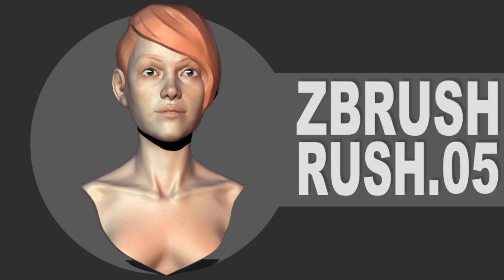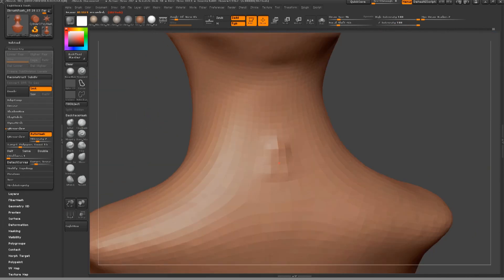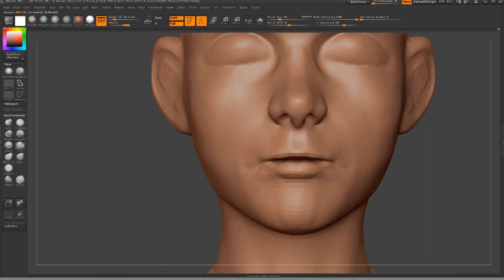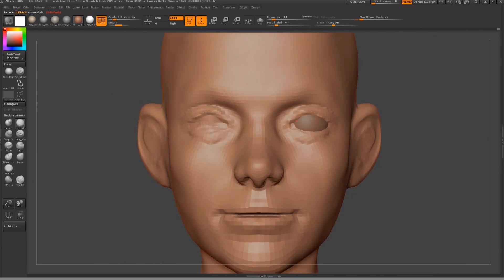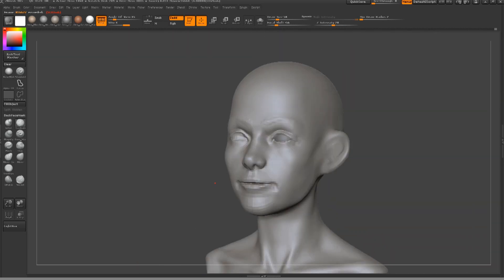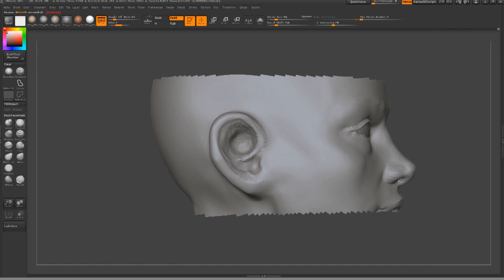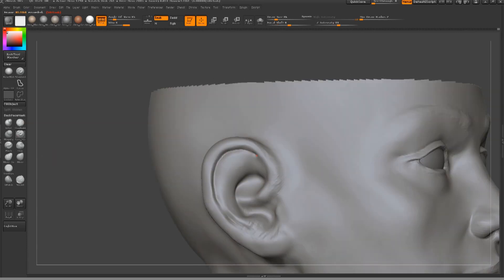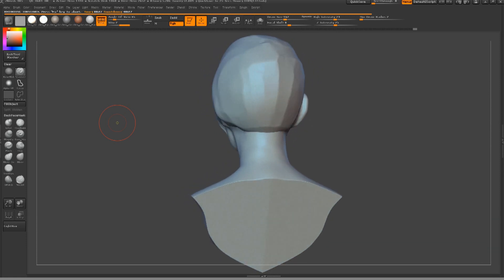ZbrushRush Episode 05 - Requested Female Head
Episode 5 of my weekly series. Today I'm uploading my third or fourth attempted at a female face, this this was requested numerous times. However this sculpt while i like it is more of a simpler render of a female head and not a realistic one, but i think you can learn from it so i uploaded it. Oh sorry for not being active for about two weeks had a lot of stuff to do.

Check this guy out he is super amazing!

Really good place to learn anatomy!

Track 01: Teebs - Cook, Clean, Pay the Rent
Track 02: Teebs - Humming Birds
Track 03: David August - Help Me Through
Track 04: David August - For Eternity (Original Mix)
Track 05: Com Truise - Polyhurt
Track 06: Com Truise - Cathode Girls
Track 07: Com Truise - Fairlight
Track 08: Com Truise - Open